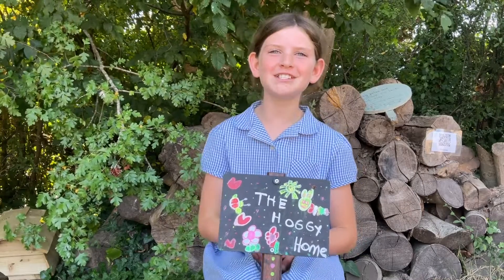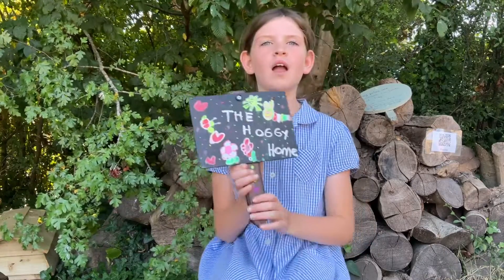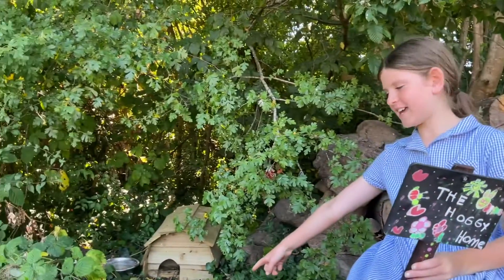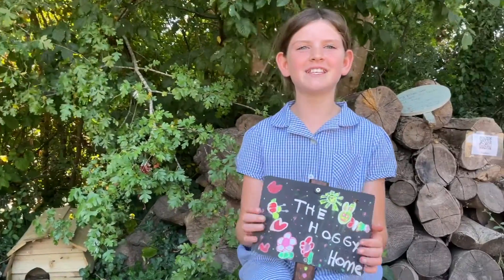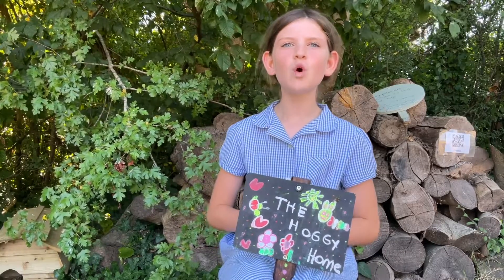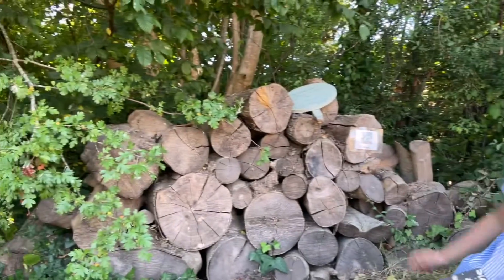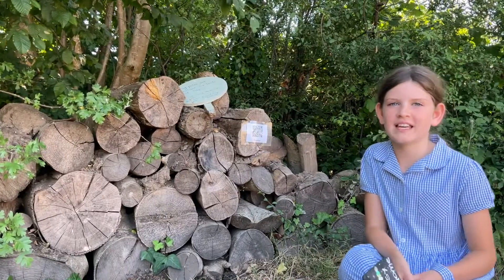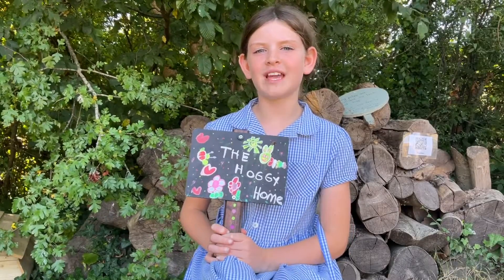Help The Hedgehogs